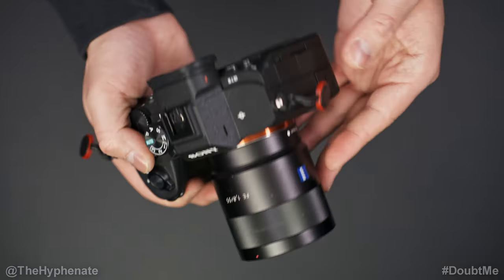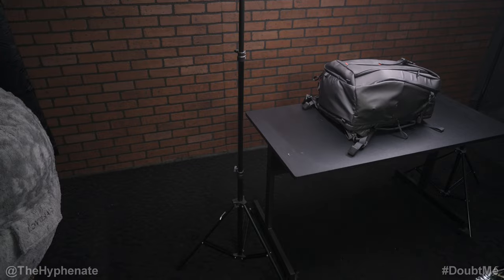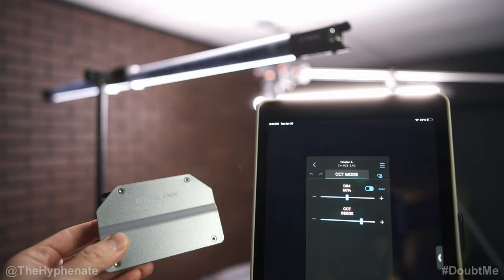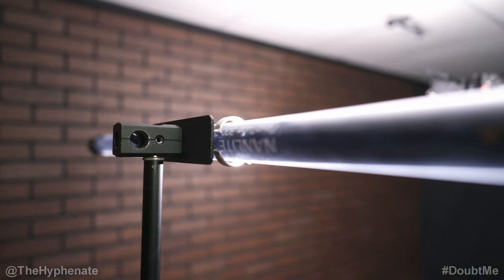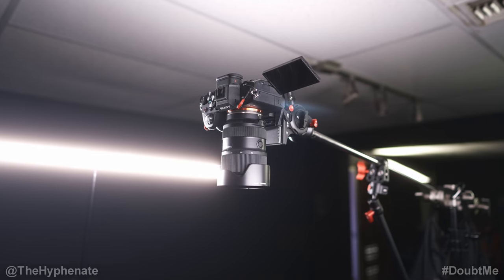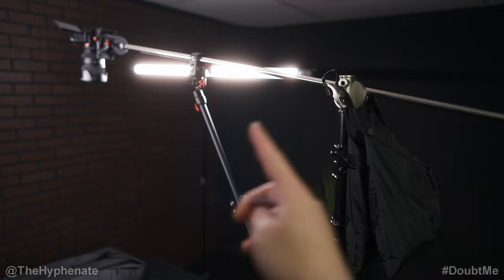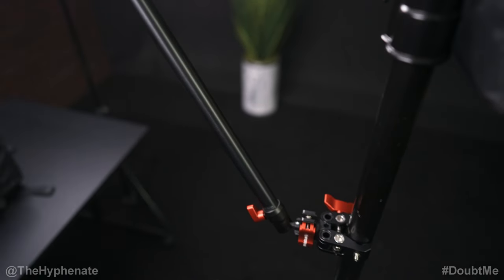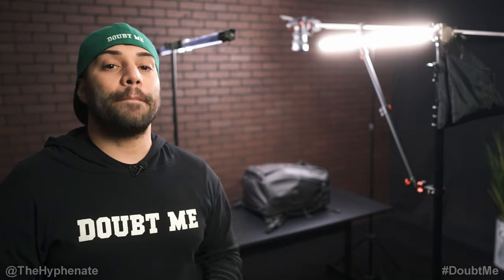Overhead Camera Setup [ How I Shoot Top-Down Angle Video ] Tutorial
The Hyphenate does a detailed setup tutorial on his overhead camera rig setup.  Watch how he shoots a top down angle video.

Tamron 28-75 Lens
Nanlite Pavotube 30X
iFootage Arm
iFootage Clamp
Neewer C stand

BUY GEAR FROM BH PHOTO/VIDEO:
Tamron 28-75 Lens
Nanlite Pavotube 30X
Nanlite Tube Mount
iFootage Arm
iFootage Clamp
Neewer C stand
Neewer Casters

PSN: TheHyphenate